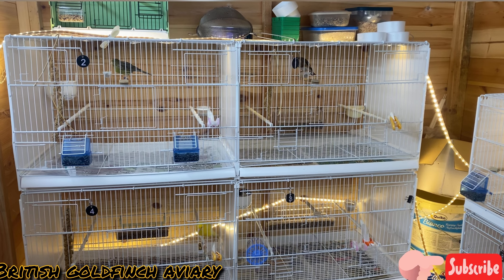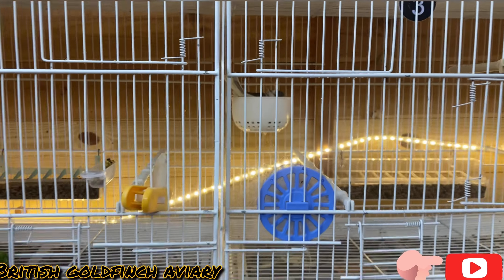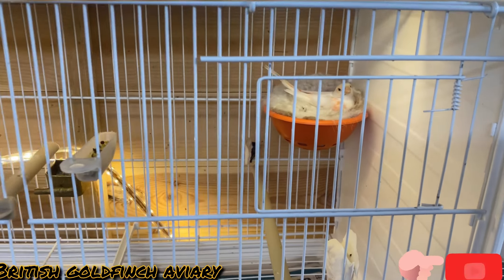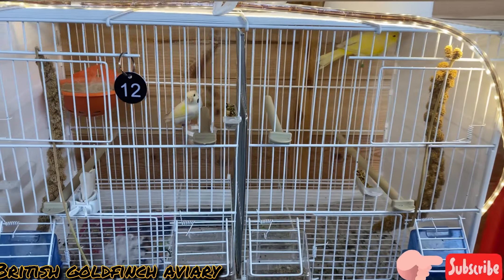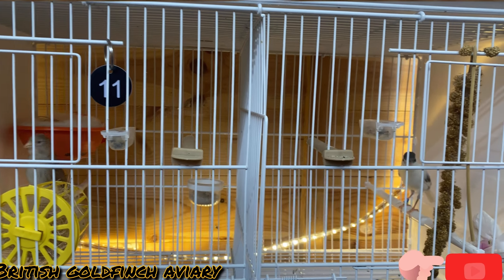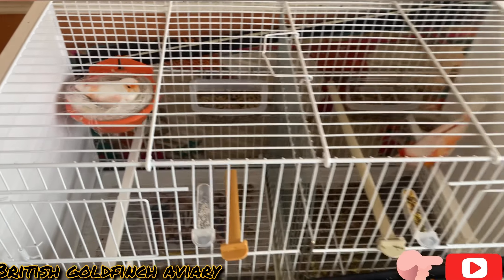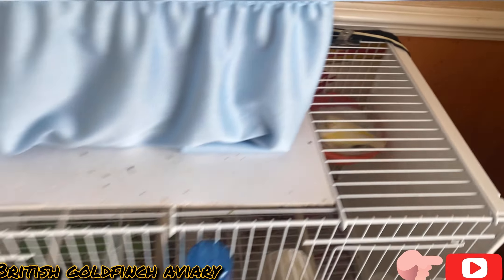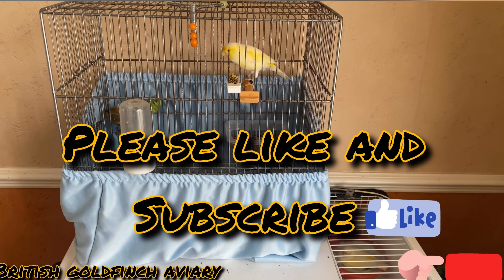2024 breeding pairs update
2024 breeding pairs update